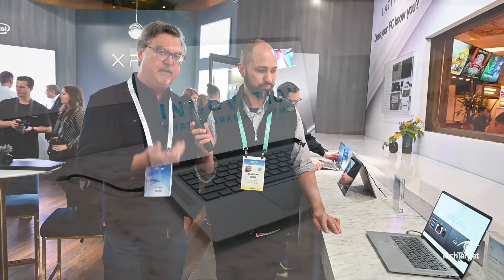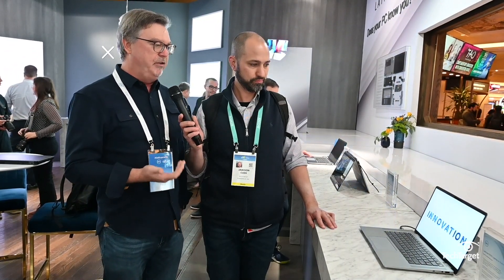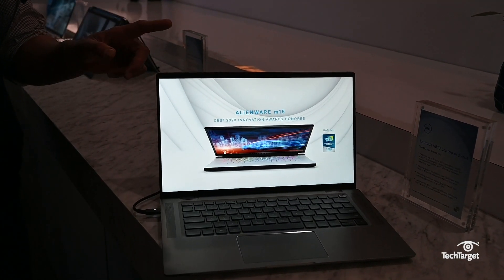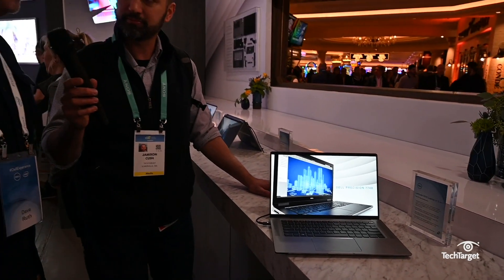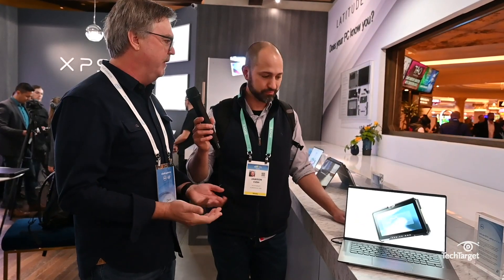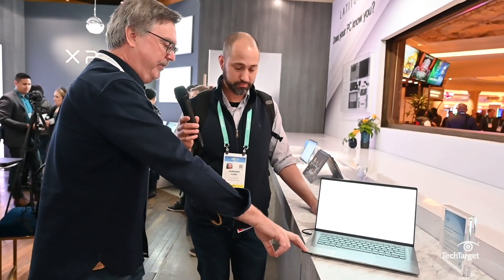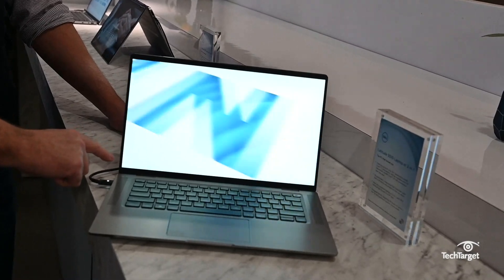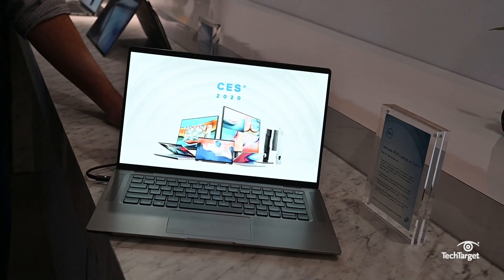Dell Latitude 9510 Hands on Preview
Unveiled at CES 2020, the Dell Latitude 9510 is the first in Dell’s newly announced Latitude 9000 series, a lightweight, premium-class 15-inch PC offered as either a laptop or 2-in-1. Watch to learn more about Dell's newest release.

Dell also packed the Latitude 9510 full of artificial intelligence features to improve overall productivity and battery performance.

The notebook ships with up to 10th Gen Intel Core i7 CPUs, integrated Intel UHD graphics, up to 16GB of LPDDR3 SDRAM memory, up to 1TB of SSD storage and 4- and 6-cell battery options. The laptop display is 16:9 FHD anti-glare with 400 nits of brightness, while the 2-in-1 display is 16:9 FHD, touchscreen, anti-reflective and anti-smudge with Gorilla Glass, 400 nits of brightness, and active pen support.

How important are AI-powered features to you in a business laptop?